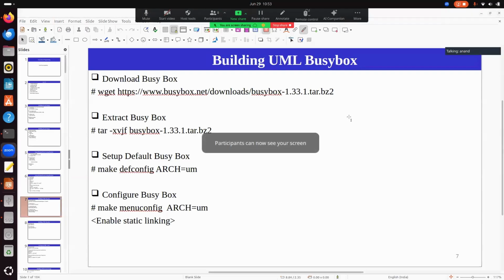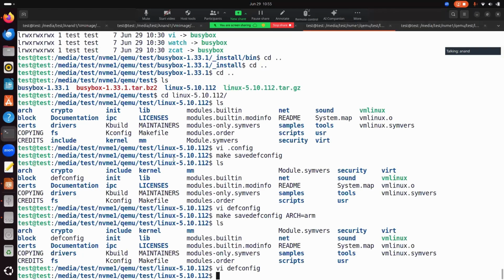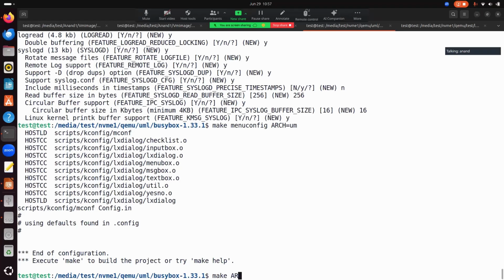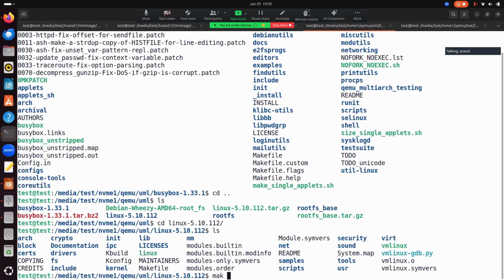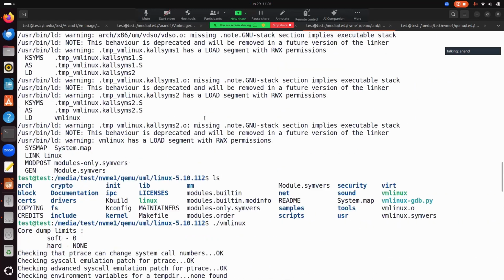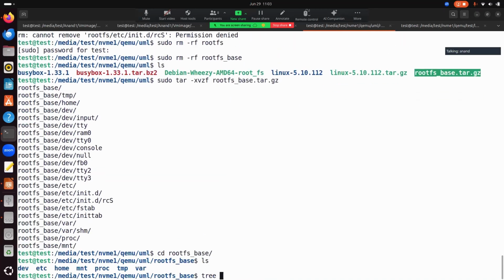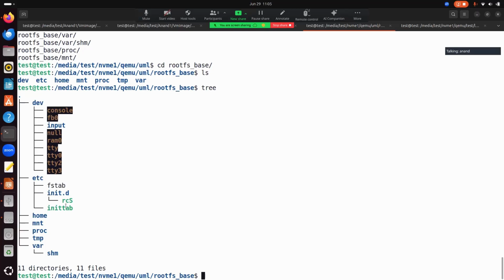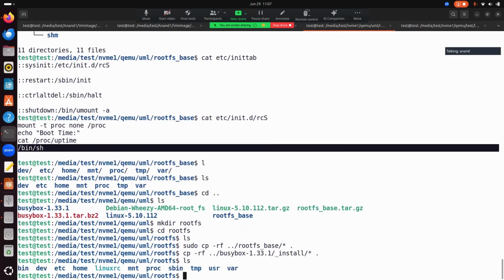Easy Kernel Development with User Mode Linux | User Mode Linux (UML) kernel HOWTO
🔥 What if I told you that you can run a full Linux kernel just like any regular application?
Meet User Mode Linux (UML) - one of the most underrated yet powerful virtualization technologies that every embedded systems engineer should know!

🔧 What makes UML special?
✅ Run Linux kernel as an application on your host system
✅ Debug kernel code using simple GDB - just like any regular app
✅ Kill and restart without any system impact
✅ Perfect sandbox for kernel development and testing
✅ Lightweight alternative to full virtualization
In my latest course module, I walk through:

Building BusyBox for UML architecture
Configuring and compiling Linux kernel for user mode
Creating proper root filesystem structure
Understanding the simulation mechanisms (timers via signals, interrupts via host mechanisms)
Practical debugging techniques

Why this matters: UML gives you the power of a complete Linux environment with the safety and simplicity of an application. Perfect for learning, testing, and development without the overhead of traditional VMs.
🎯 Ready to master embedded Linux like a pro?
This is just one module from my comprehensive Embedded Linux course where we dive deep into:

Kernel internals and customization
Boot processes and optimization
Real-world embedded system architecture
Professional debugging techniques

Comment "UML" below if you want to learn more about running Linux kernels as applications!

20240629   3   Building UML Busybox